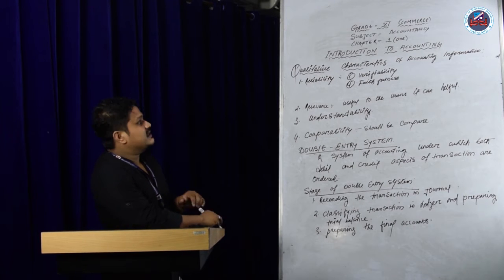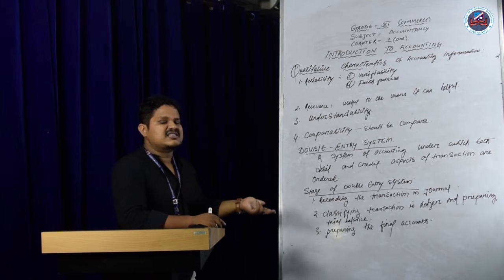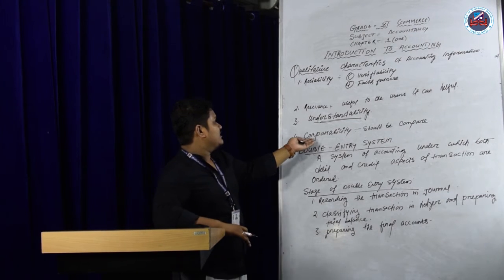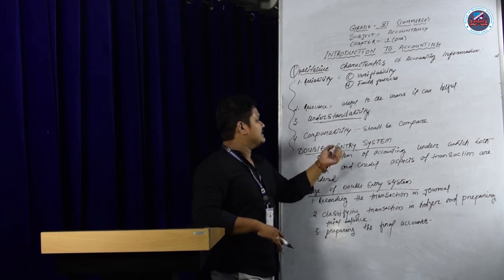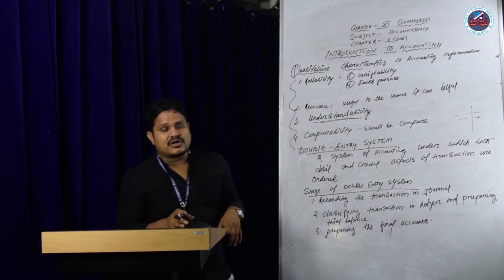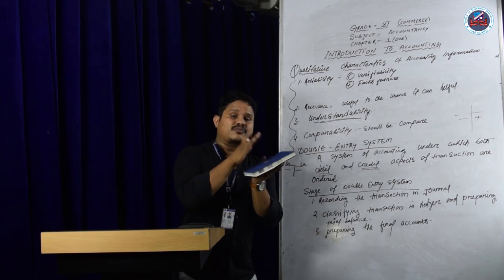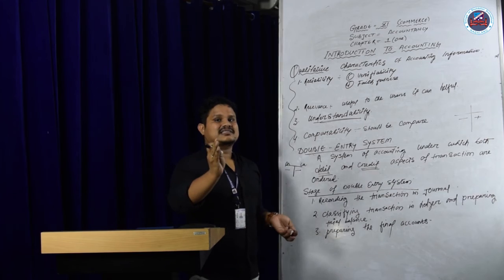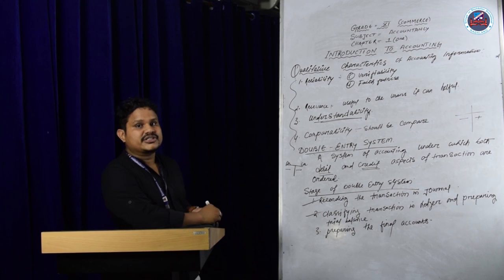Grade XI Accountancy - Introduction to Accounting I Part 3